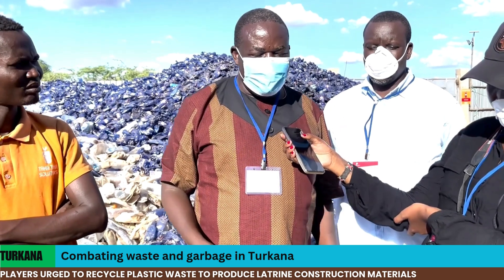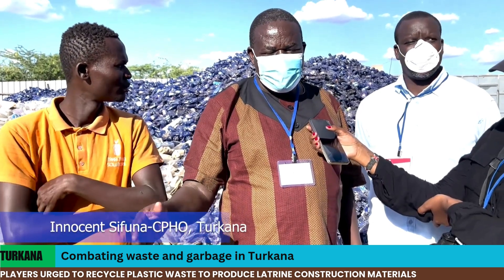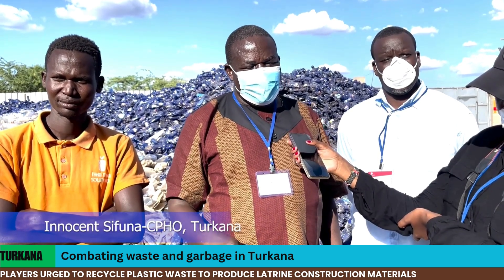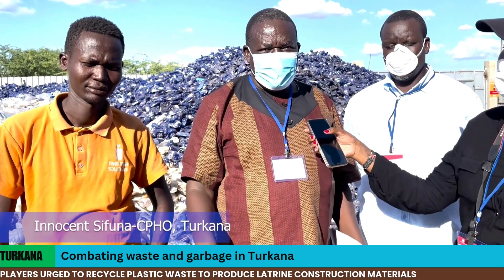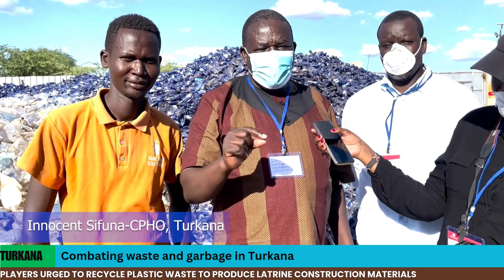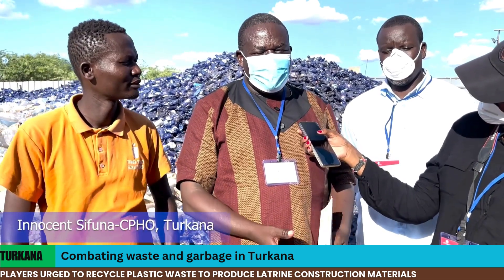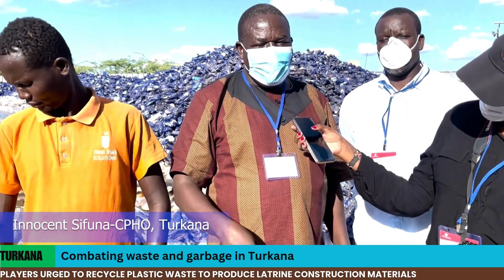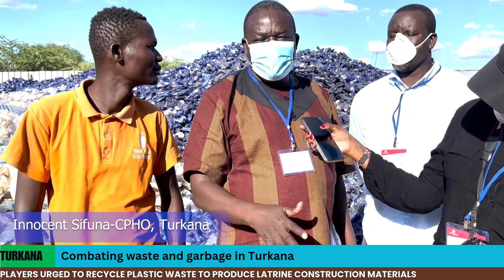Players in garbage collection urged to recycle plastic waste to latrine construction materials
Public Health team argues that recycled materials provide a better alternative to conventional materials due to their enhanced strength and durability.